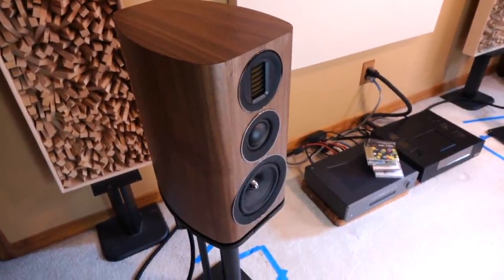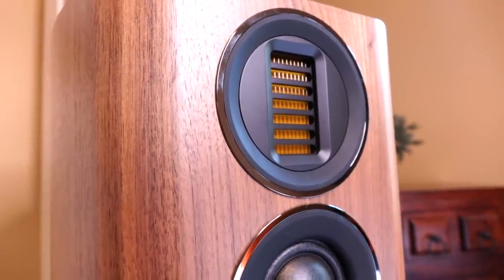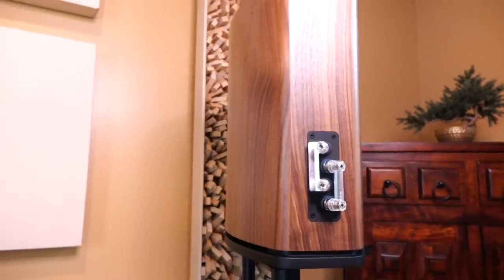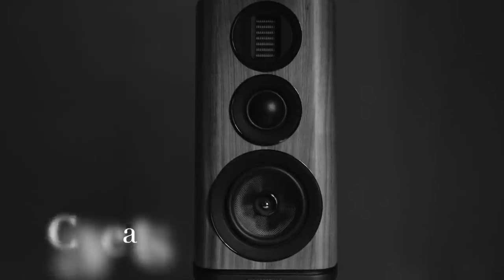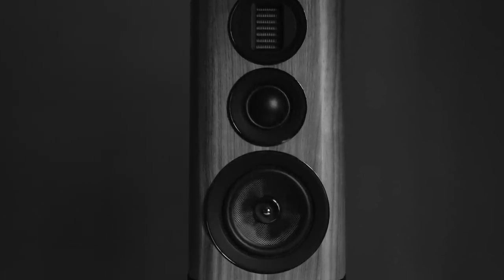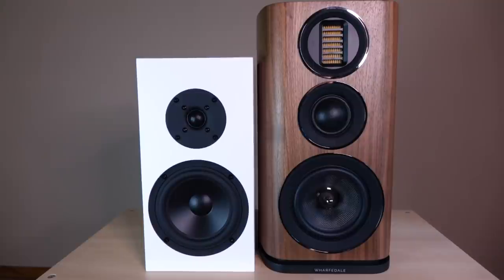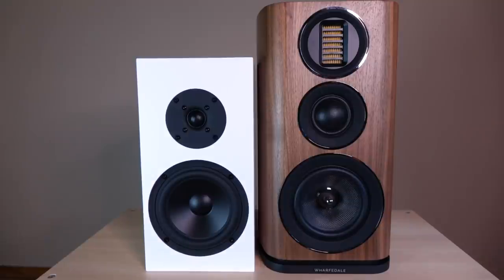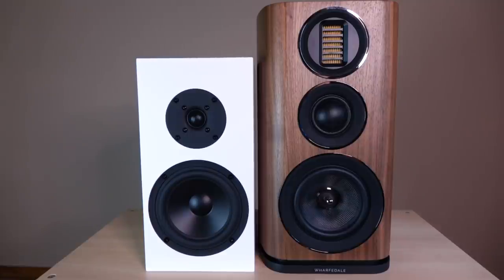Review! The Wharfedale Evo 4.2 Bookshelf Loudspeaker.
Setting a new standard in built quality with impressive performance to match!